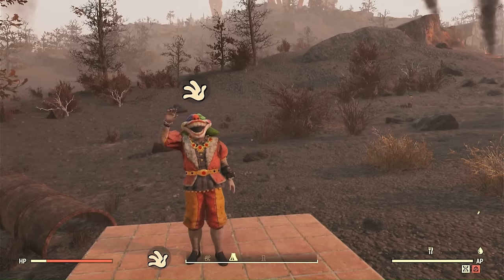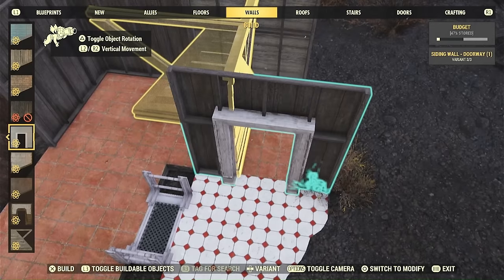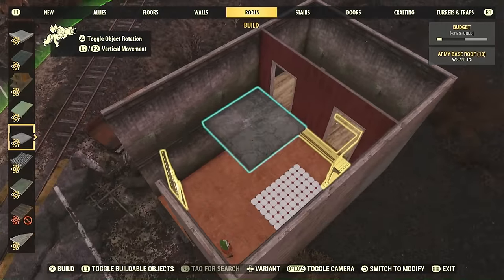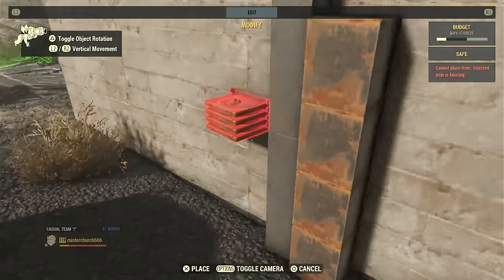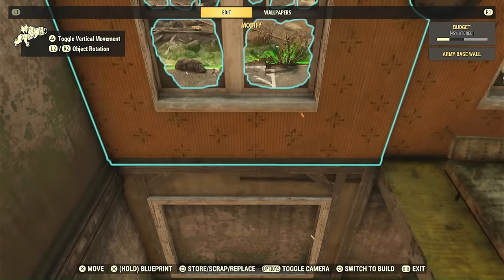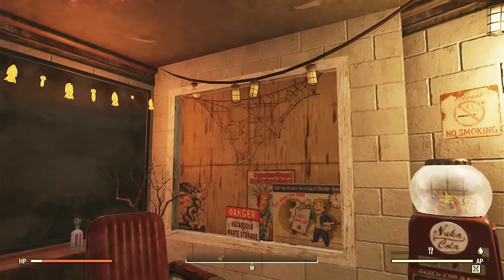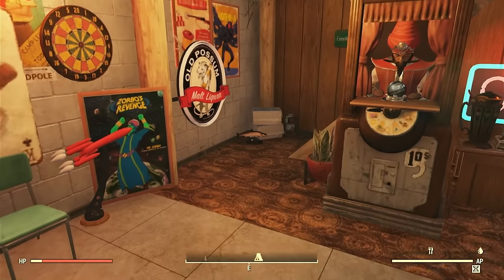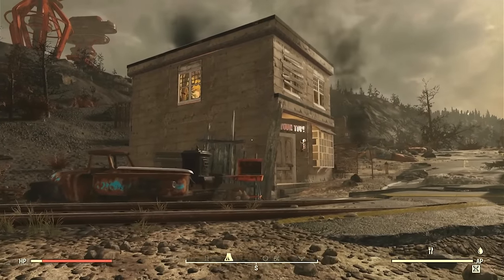Immersive Apartment & Barbershop | Fallout 76 CAMP Build Tutorial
What's better than a barbershop within walking distance of Nuka World on Tour? A barbershop within sneezing distance of Nuka World on Tour, which this one is. Also, there's a nasty apartment above it, which I think looks so gross.

Check out @vapidvalentine's channel for great videos and creations! She was a huge help in tweaking some aspects of this design, and is always a huge brain sitting there waiting to be harvested, in a purely metaphorical way.

I stream on Twitch! to get notified when I go live!

If you are looking for ways to more directly support the channel, consider checking me out on Patreon Patrons have access to exclusive videos, Twitch VODs, monthly Patch Notes, and personal updates! You will also be added to video credits whenever I upload!